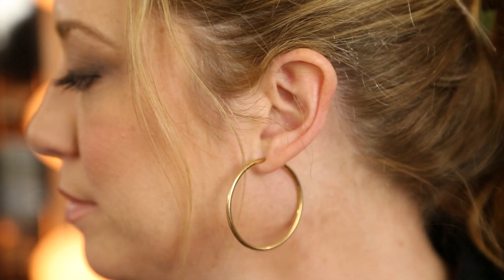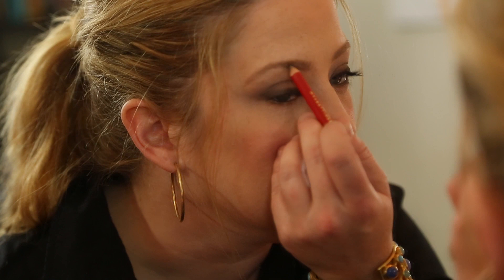How to Color in Your Eyebrows With a Pencil Lightly : Ideas for a Beautiful Face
Coloring in your eyebrows with a pencil will require a steady hand and just the right technique. Color in your eyebrows with a pencil with help from an experienced makeup artist in this free video clip.

Bio: Christina Farrell has 15 years of experience as a makeup artist and industry expert working in film, TV, and print.

Series Description: You should always take great care when applying makeup to help avoid a few key disasters. Find out about ideas for a beautiful face with help from an experienced makeup artist in this free video series.